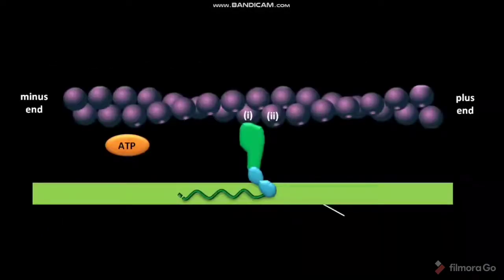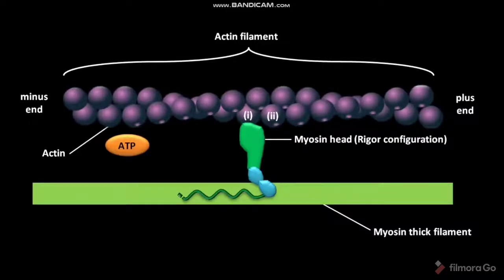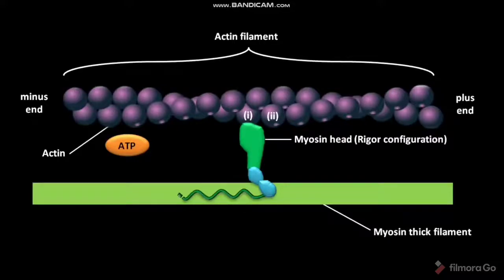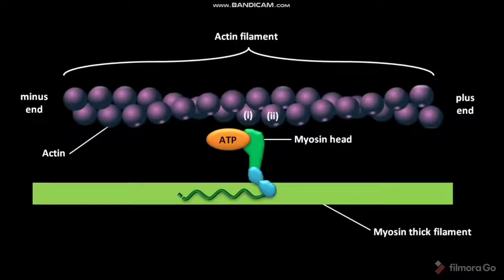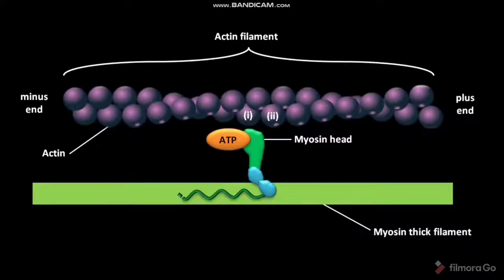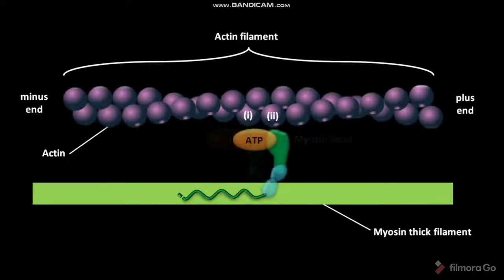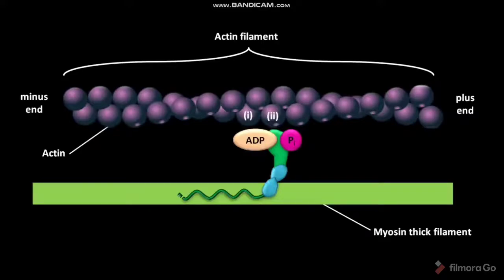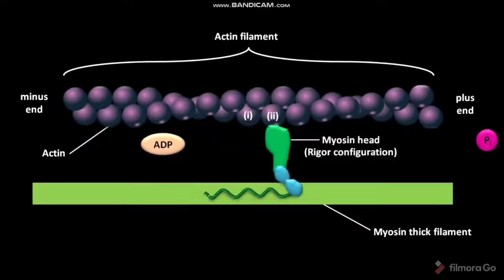Muscle contraction molecular mechanism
In this video we have discussed about the molecular mechanism of muscle contraction .